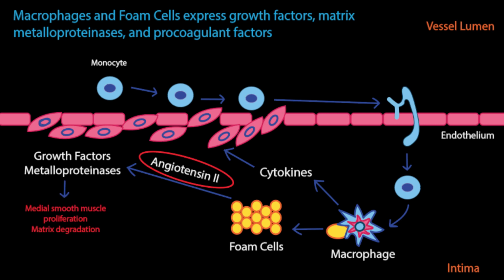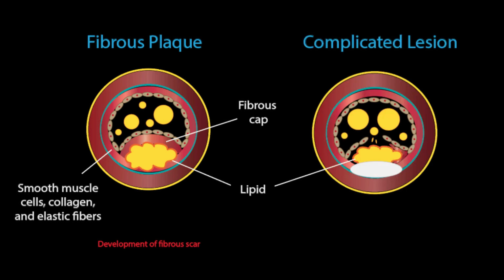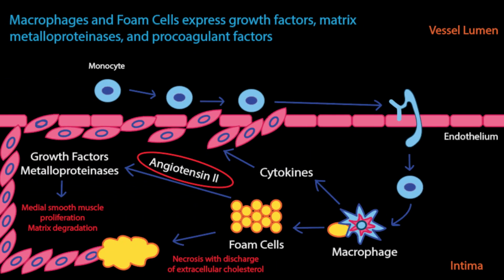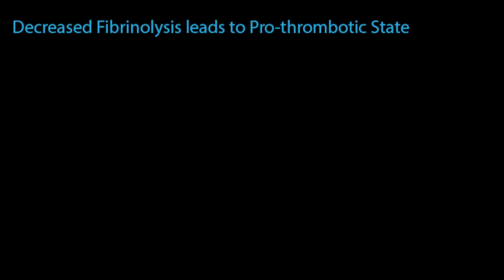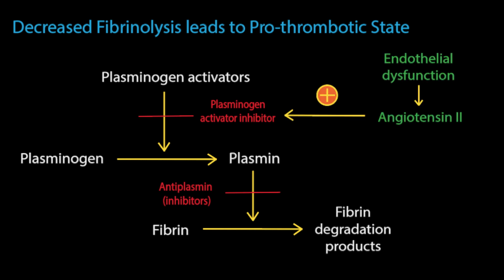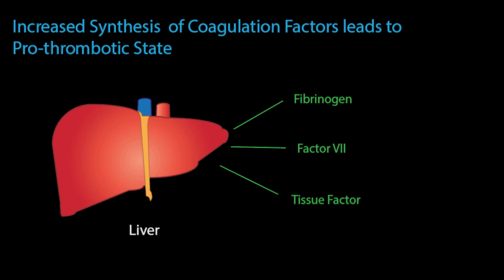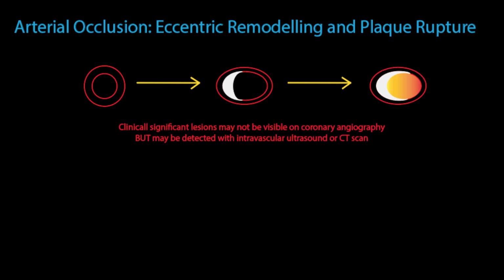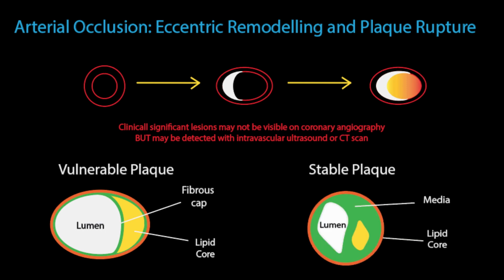Lipids Video 3- Smooth muscle proliferation and Procoagulant state